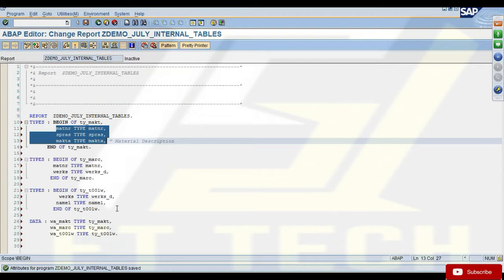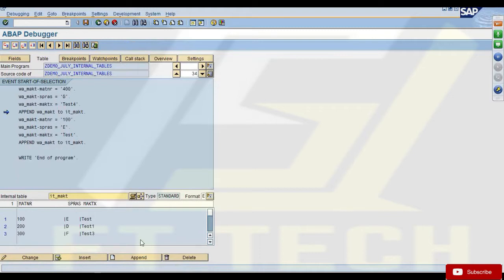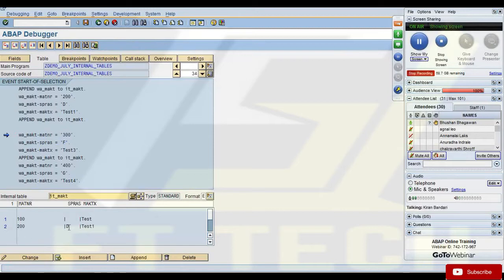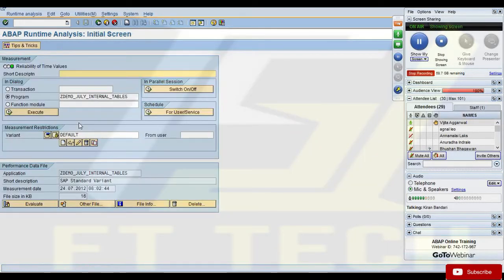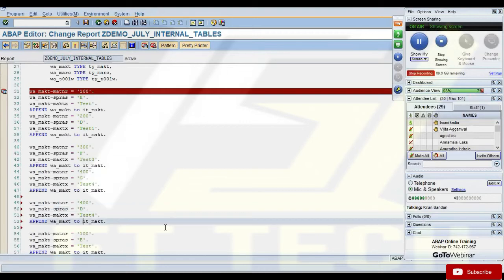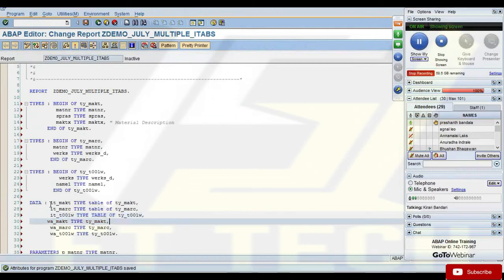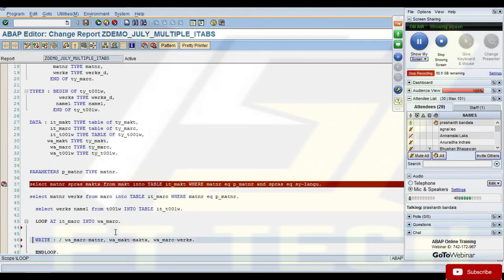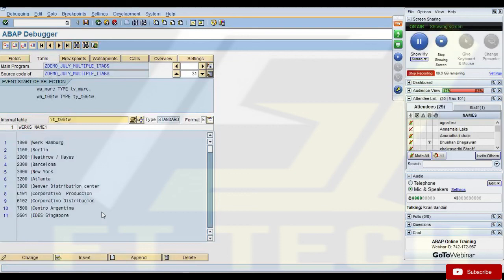SAP ABAP TRAINING Session 08 Internal Tables Continued part 1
SAP ABAP TRAINING Session 08   Internal Tables Continued part1